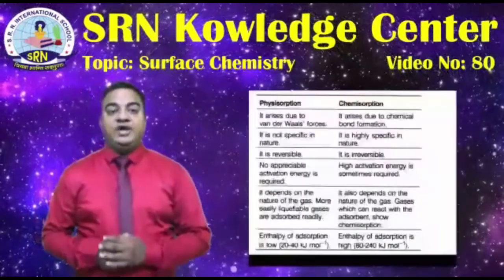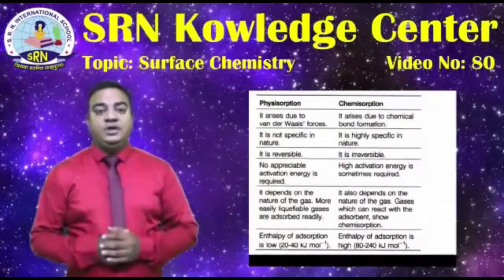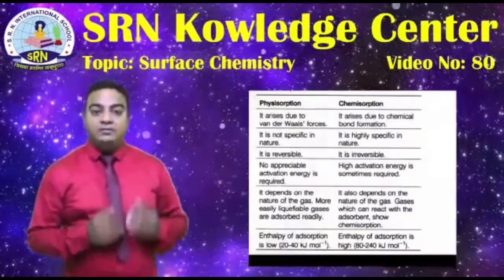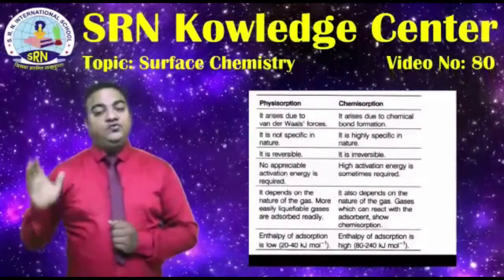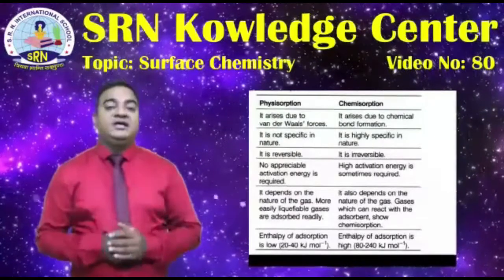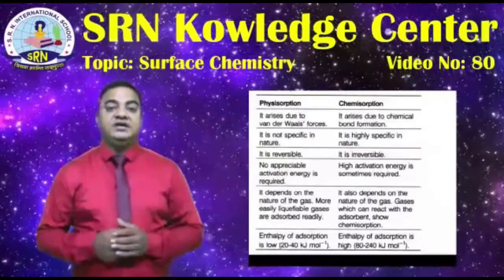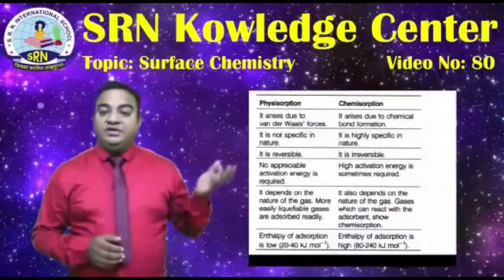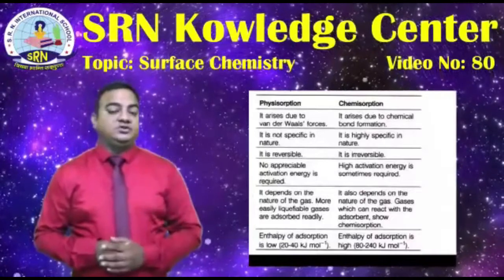Chemistry I Surface Chemistry ∣ For Class XI- XII I SRN Knowledge Centre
SRN IT Team and Subject Teachers are doing strenuous work even during this difficult time to contribute to the online Education system to provide E- lectures to the students during this pandemic COVID-19. These Knowledge videos are beneficial for the students of CBSE, ICSE, IB and State Board system. We are delighted to apprise you that SRN International school has taken the worthwhile initiative to benefit students through SRN Knowledge Centre to facilitate remote learning opportunities where teachers can reach students anywhere. Students can procure study content and audio video through the link provided to you. You can access video on "Surface Chemistry " by Mr. Shashikant Agarwal (Faculty- Chemistry ). Kindly appreciate the effort of the faculty members.